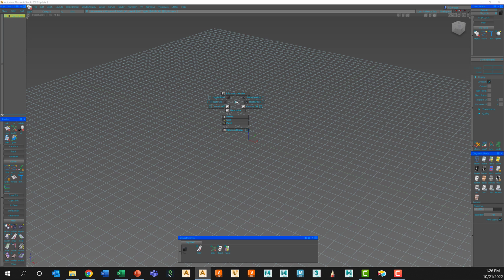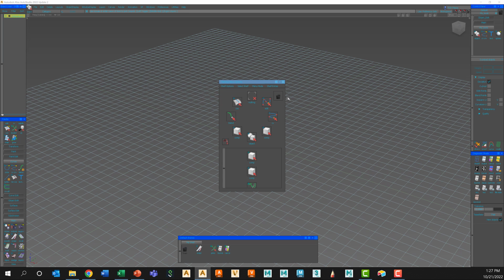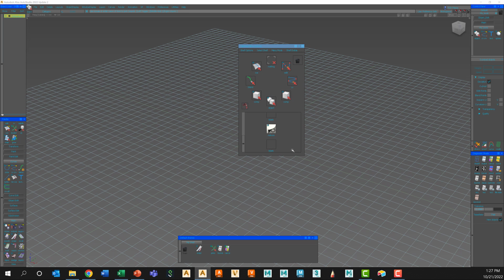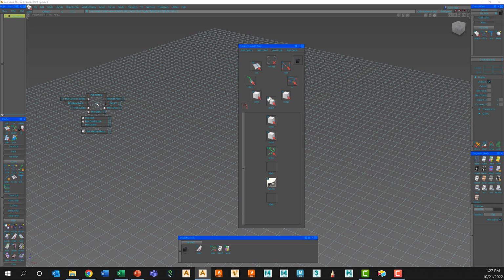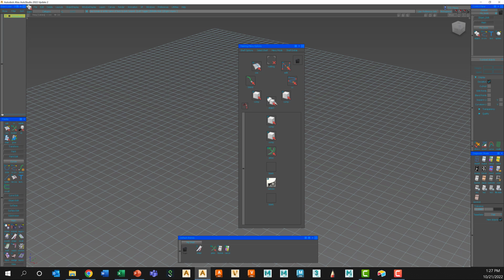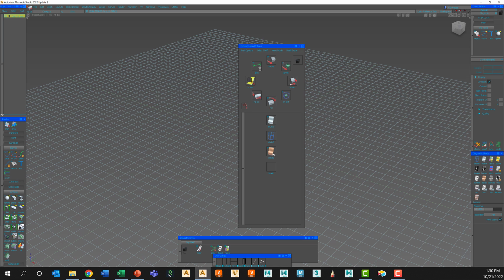Getting Started with Alias, Part 3: Marking Menus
In Part 3 of this 5-part video series, Autodesk's Rich Mazza covers Marking Menus.

For more Autodesk automotive content, check out our Design Studio Blog